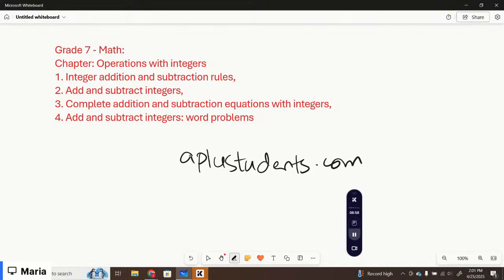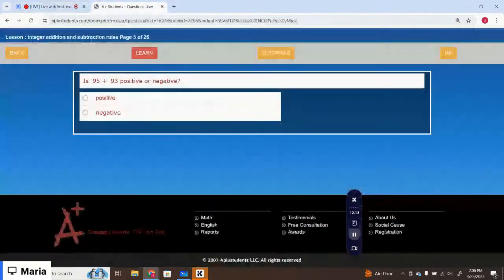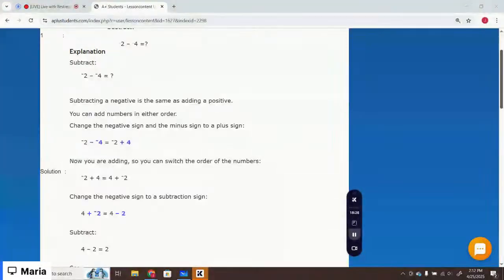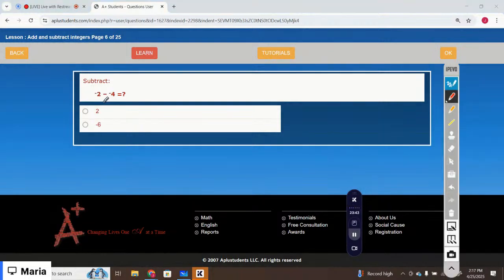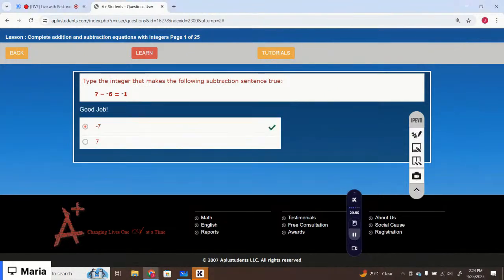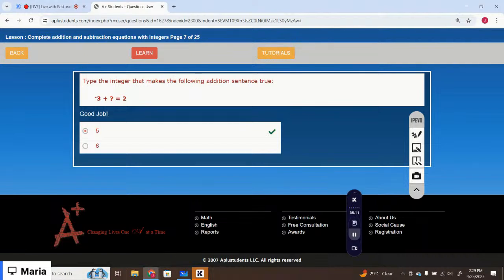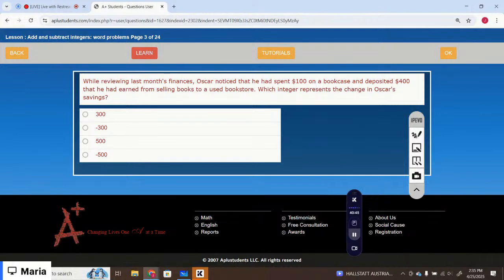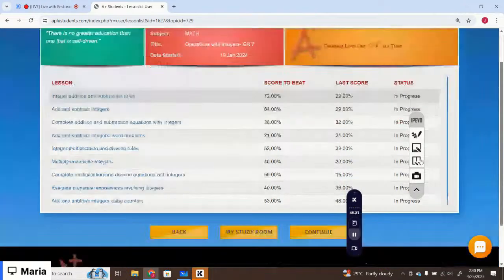Grade 7 - Math: Operations with integers